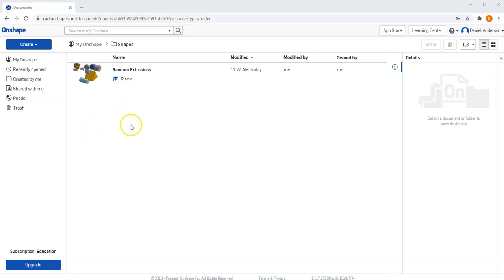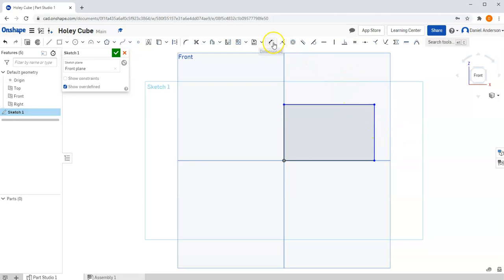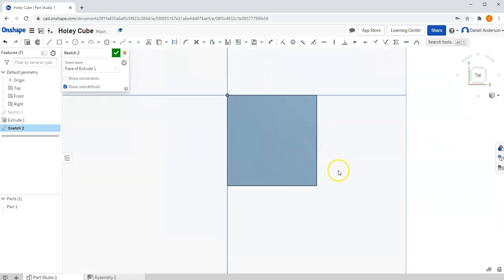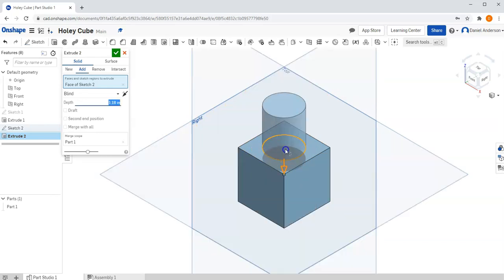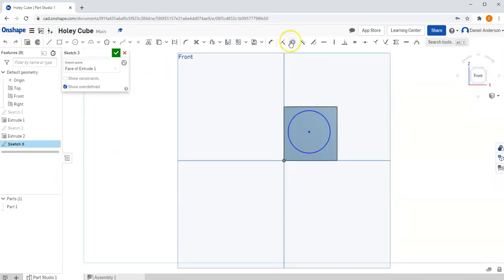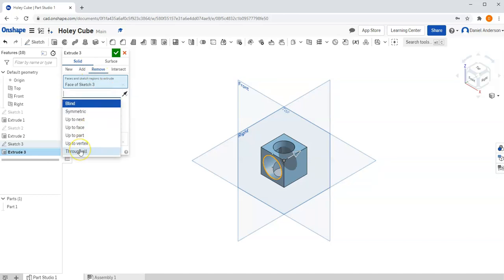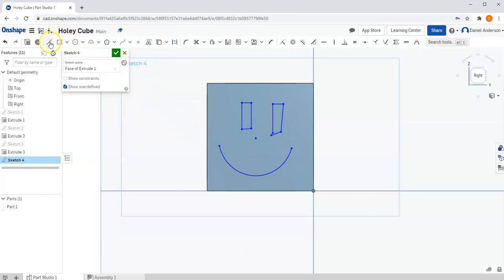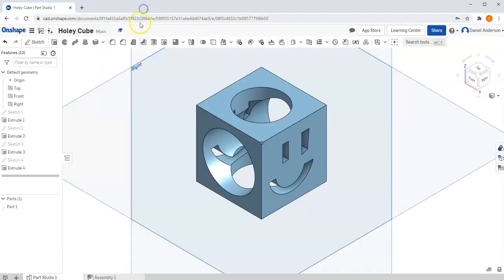Basic Features in Onshape 1 - Holey Cube